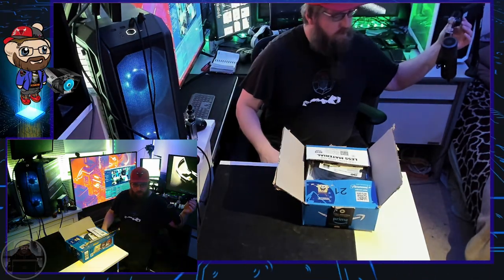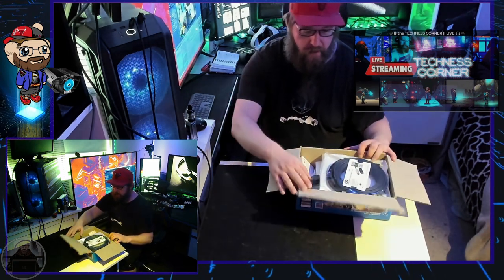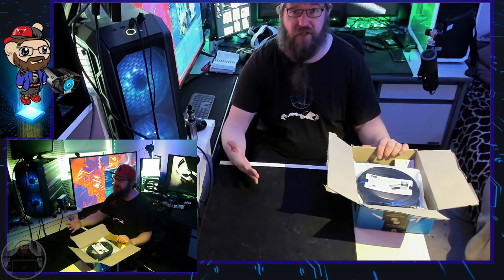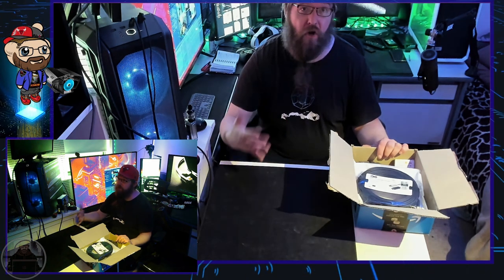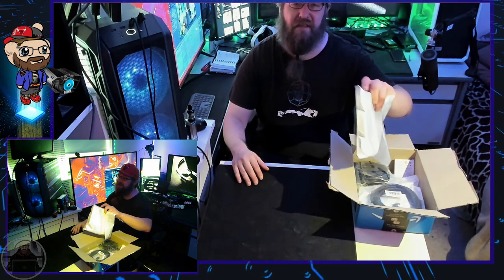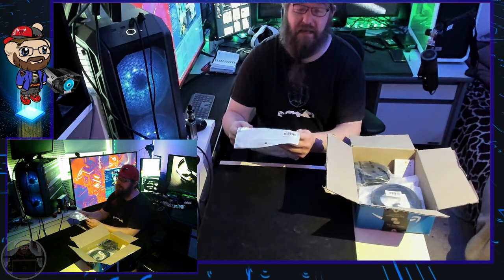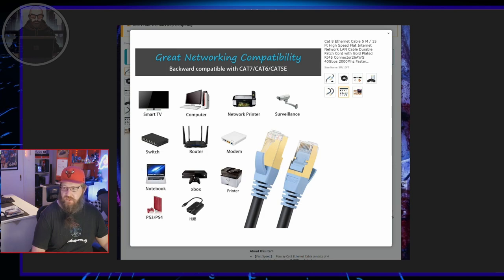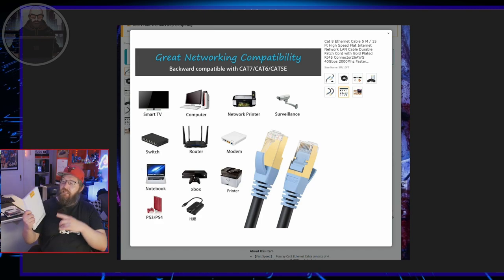Did you get the CORRECT cable ? || Different Cables & How to Buy Guide || Dodgy Adverts from AMAZON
A video that will once and for all help and aid your endevors when it comes to choosing and buying the right cable. Featuring the AMAZON Marketplace and its dodgy adverts with HDMI, USB, ADAPTERS and PATCH | LAN RJ45 Cables featured...